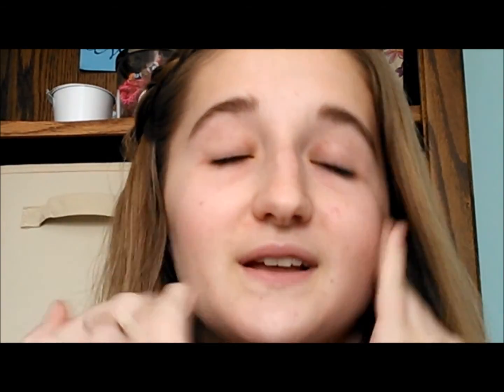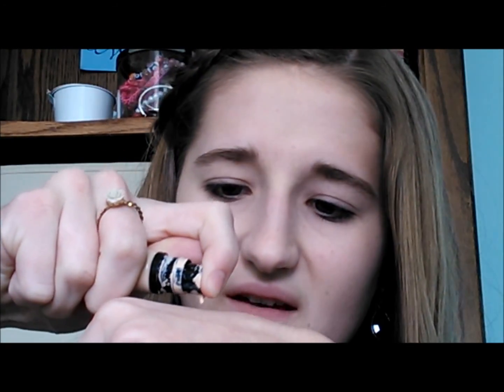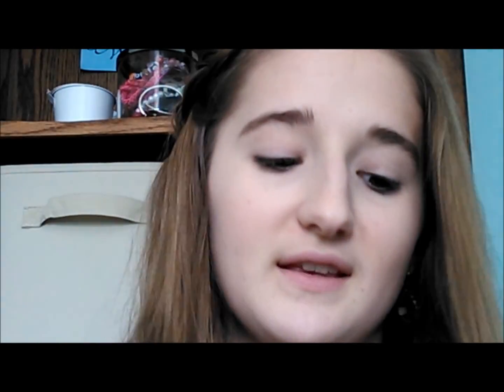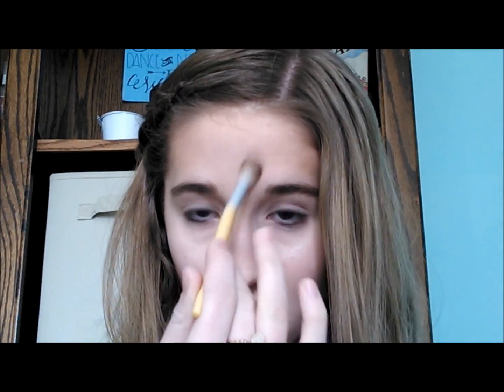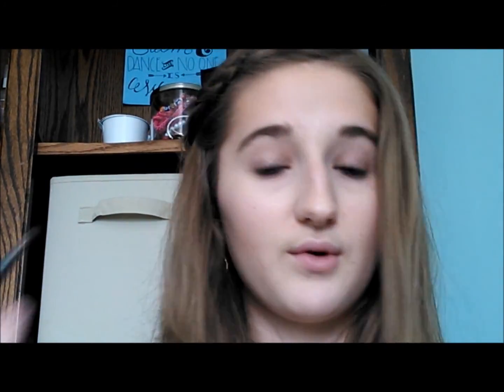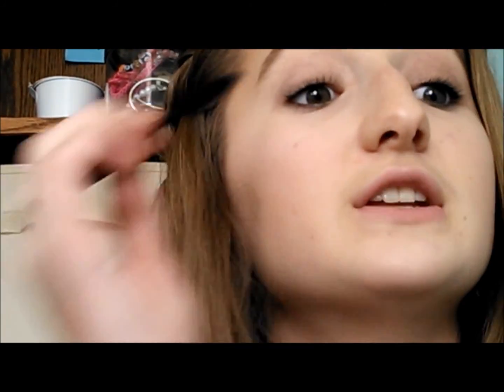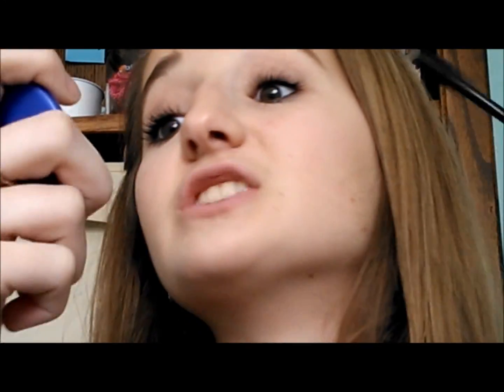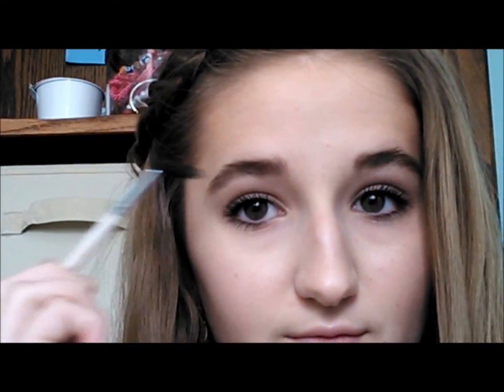Everyday School Makeup Routine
These are the makeup things that cover my face when I am trapped in a prison known as school. Love you allllllll!